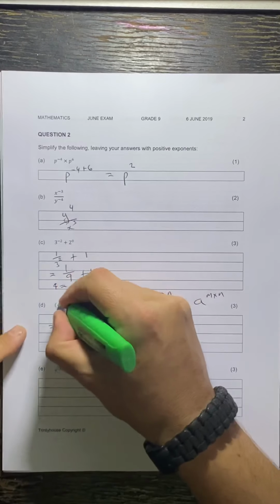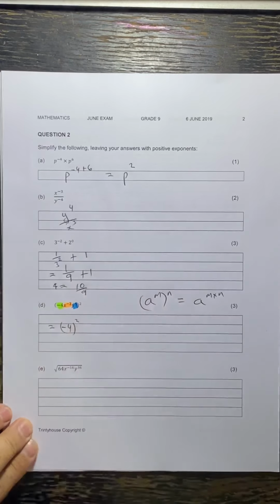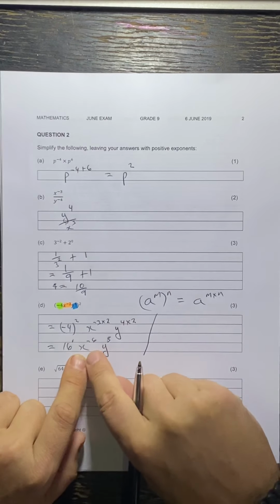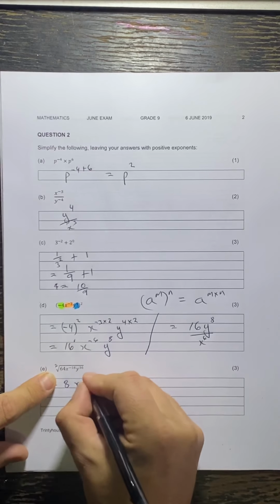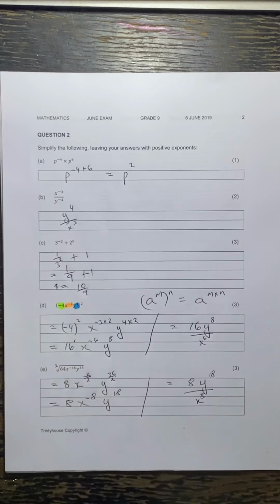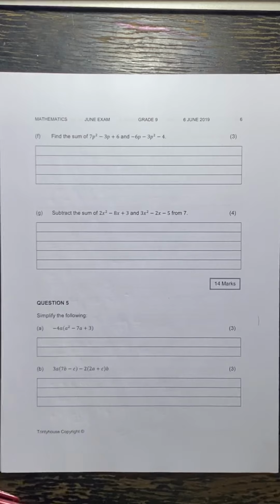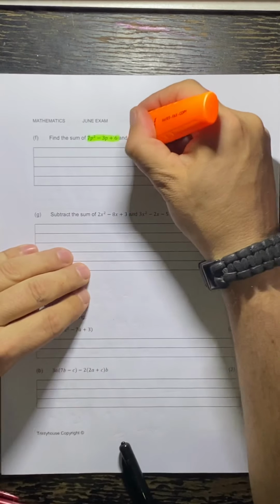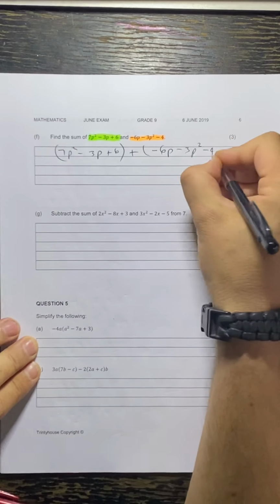June Exam 2019 Walkthrough Part A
June Exam 2019 Walkthrough